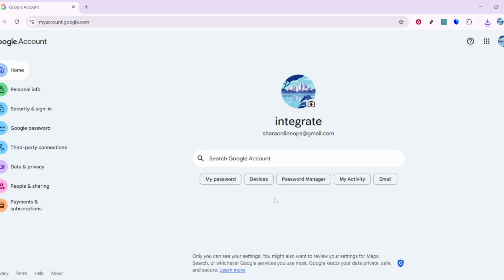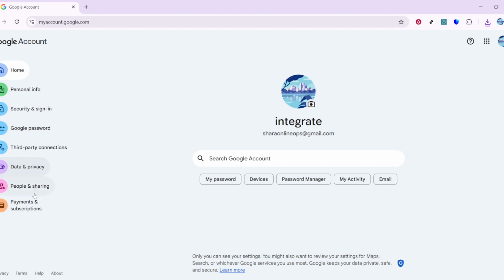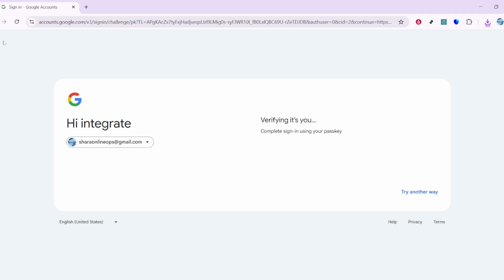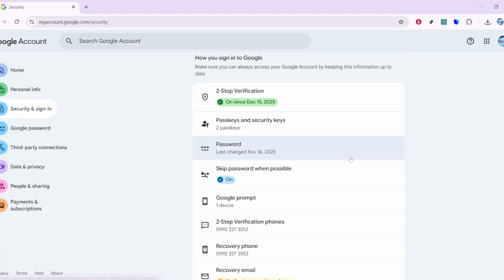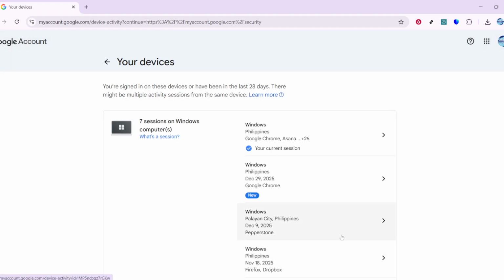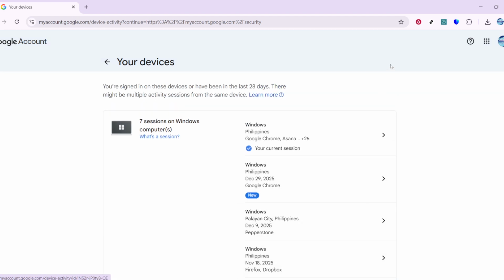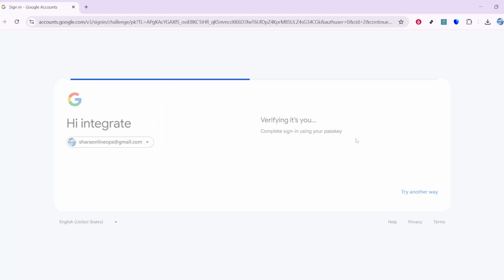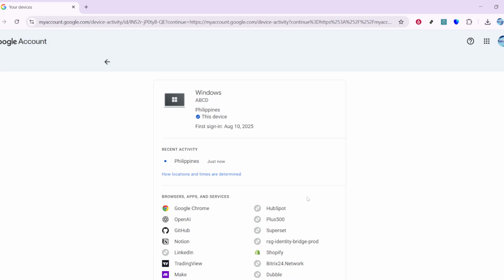How to remove devices from GOOGLE DRIVE account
In this video We will show you How to remove devices from GOOGLE DRIVE account.